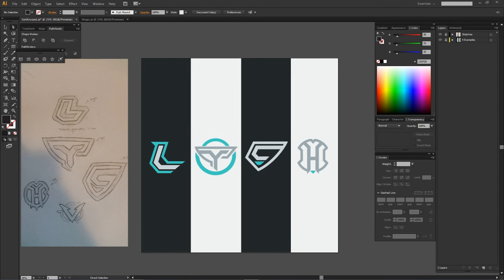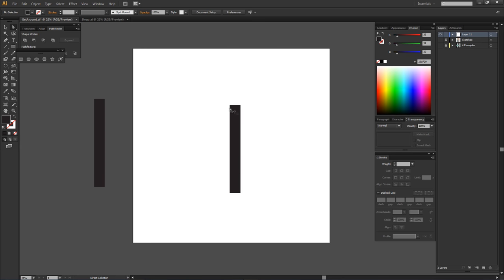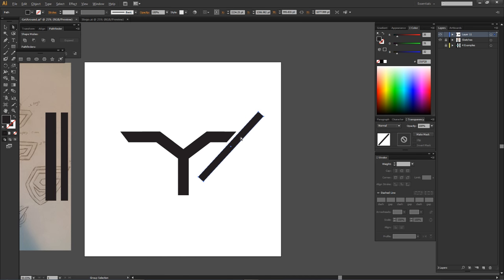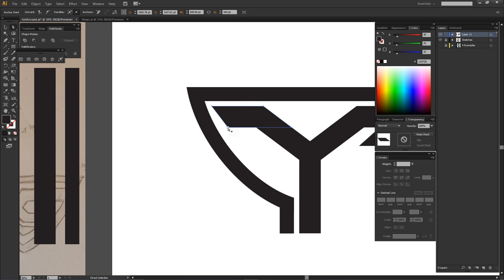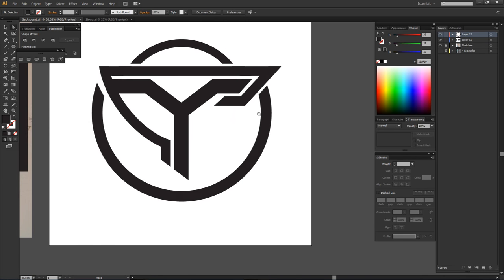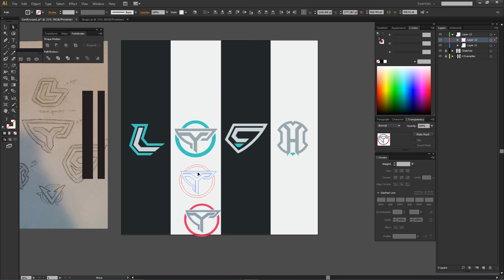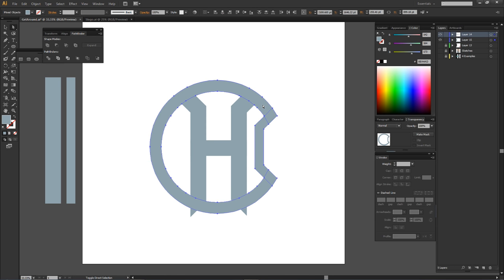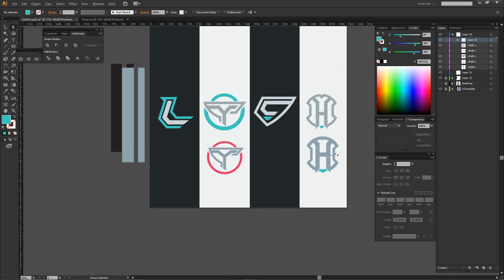Illustrator: Process of Creating Difficult Letter Logo Concepts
Video Description: In this video I demonstrate how to create letter logo concepts, without just focusing on the originality of the letter itself, but what can go around it to make it original. Using things like the shape builder tool, and rectangle tool, you can create a original concept very easy!